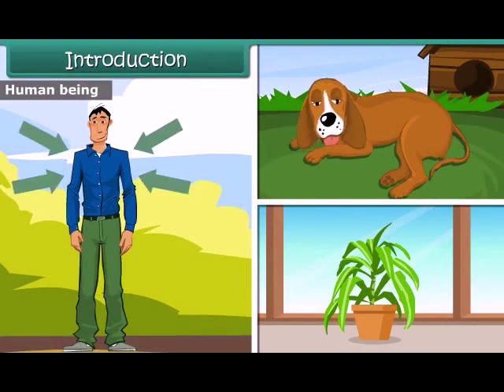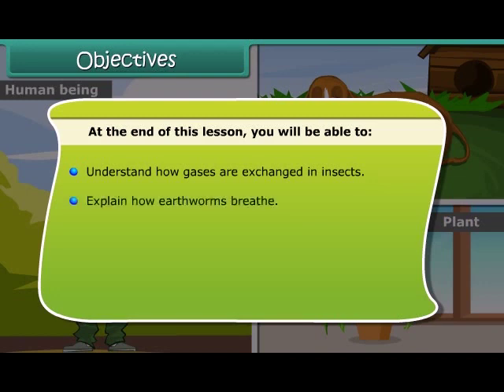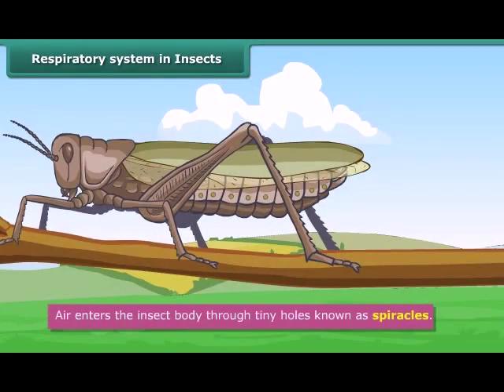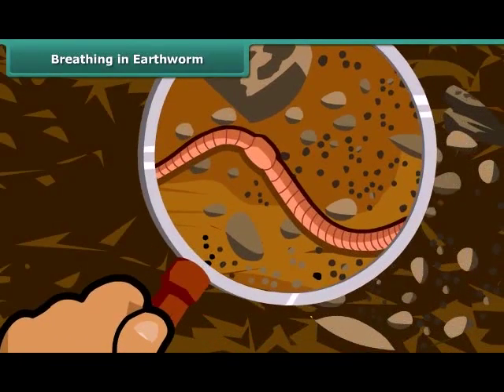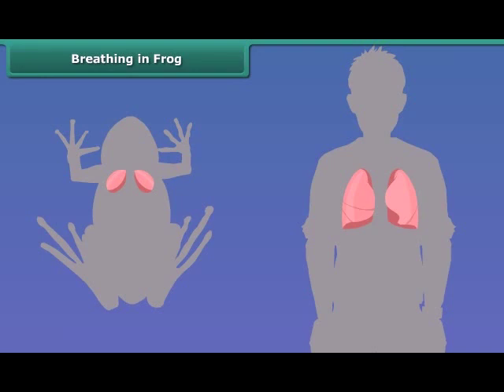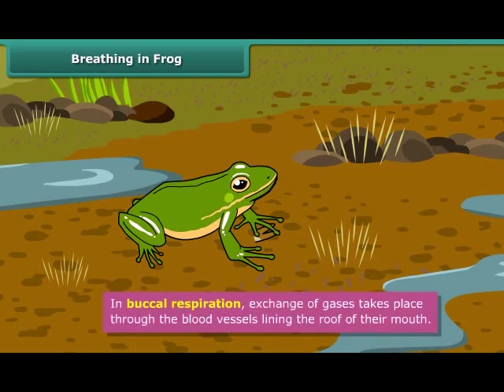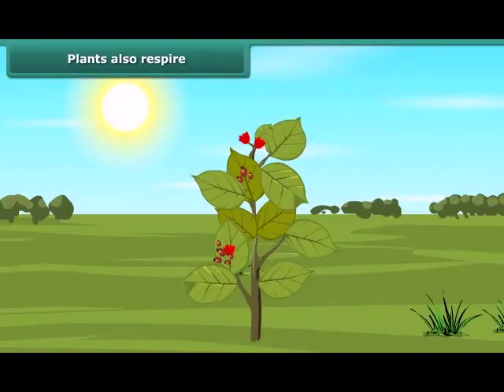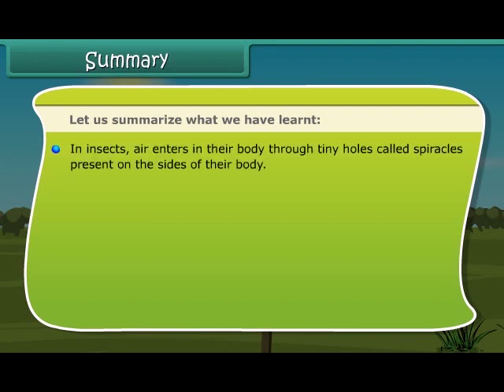Respiration in Organisms